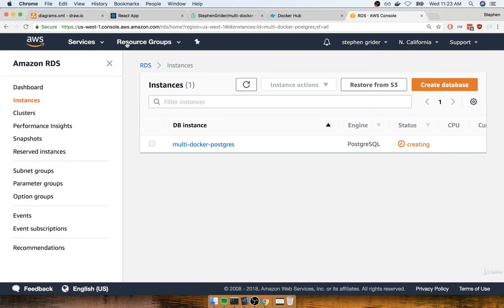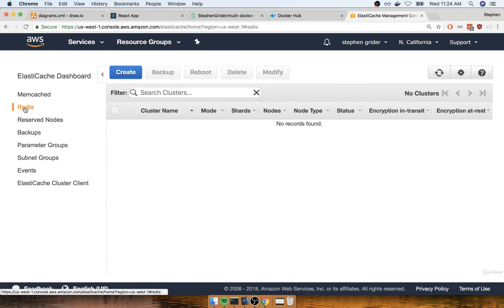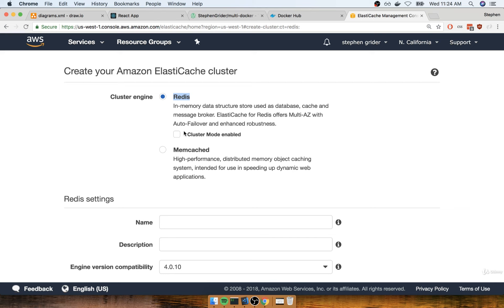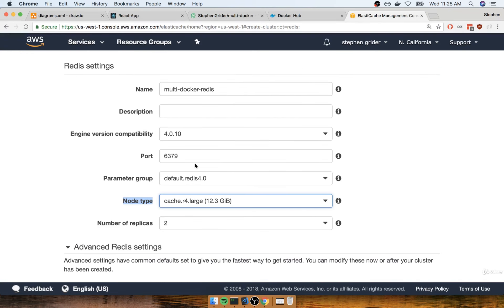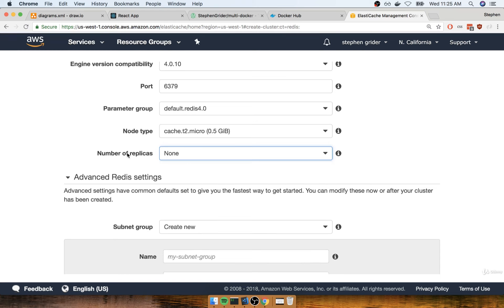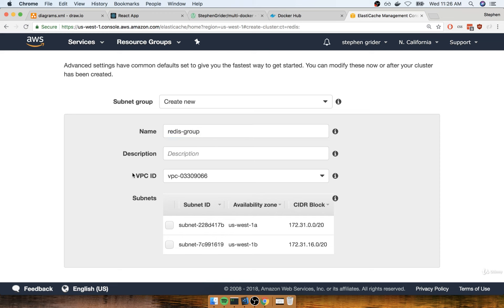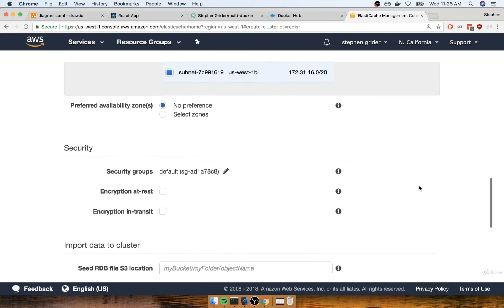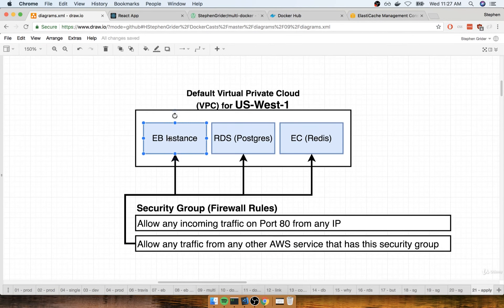Docker and Kubernetes || Part 131 || ElastiCache Redis Creation